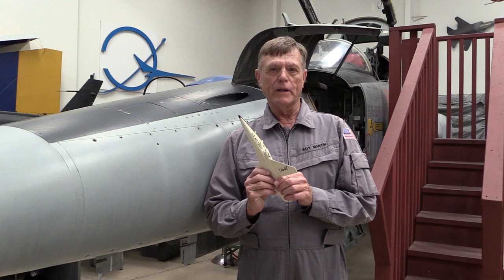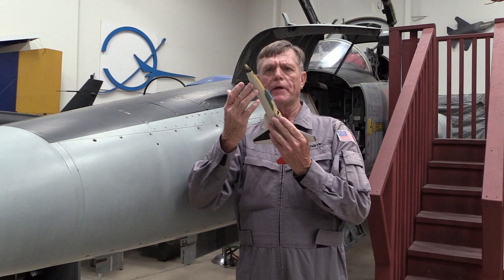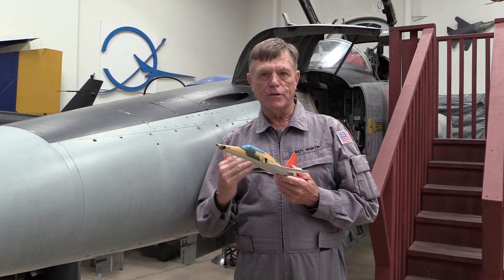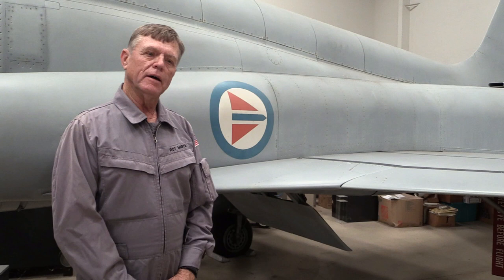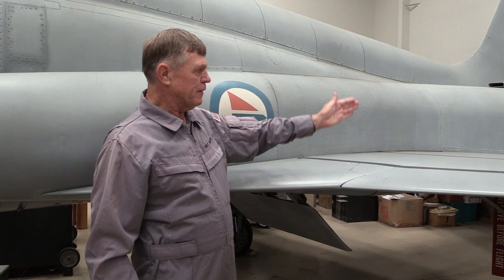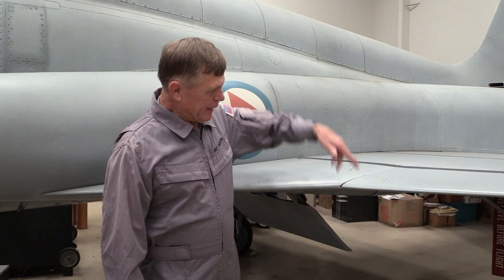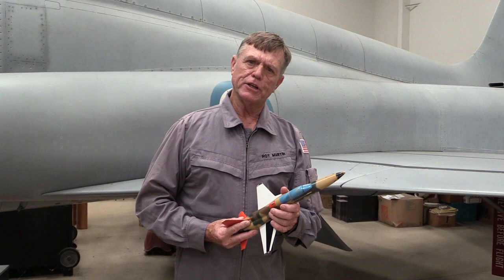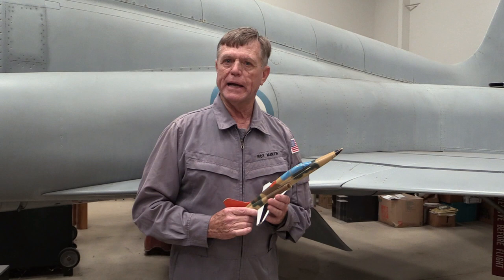Your Private Tour with Roy Martin, F-5 Test Pilot at the Western Museum of Flight - Episode 2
Your Private Tour with Roy Martin, F-5 Test Pilot at the Western Museum of Flight, Torrance, California - Episode 2